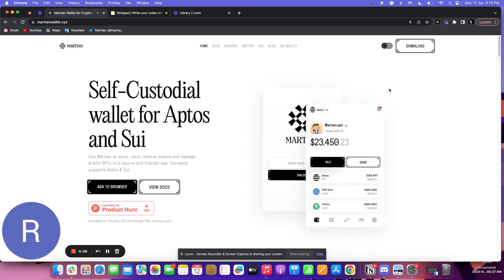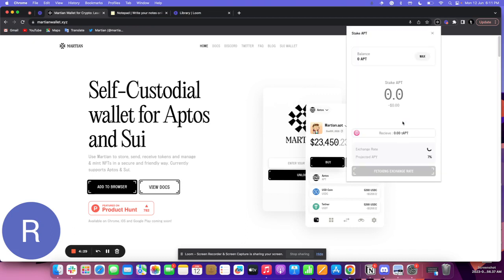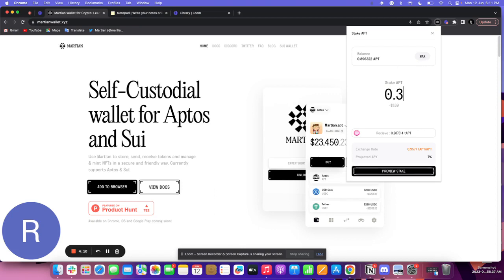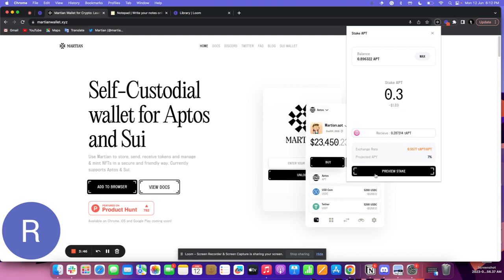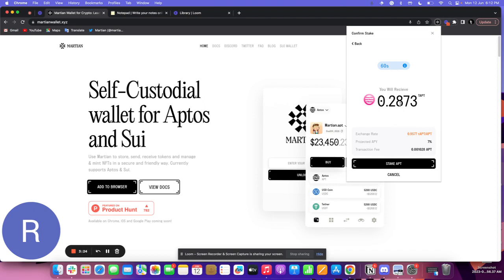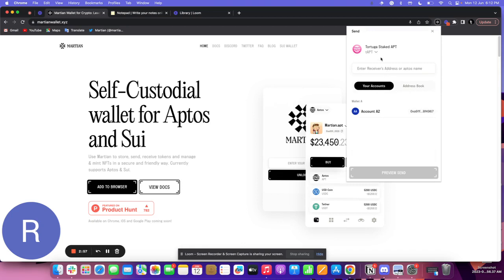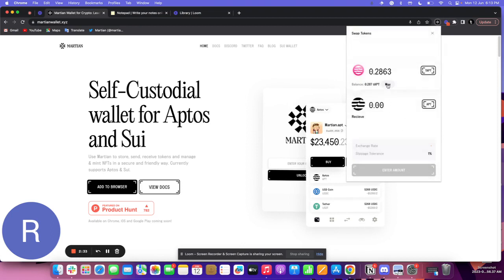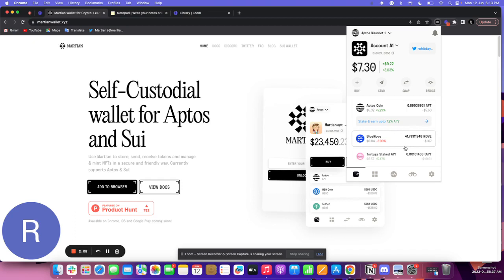Stake and Unstake on Aptos using Martian Aptos Wallet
Dive into the process of staking and unstaking $APT using Martian Wallet in this informative tutorial. With a few clicks, you'll be able to stake your $APT and earn rewards, and we'll guide you through each step.

After viewing this tutorial, you'll be equipped with the know-how to stake and unstake $APT, leveraging your potential rewards on the Aptos Network.